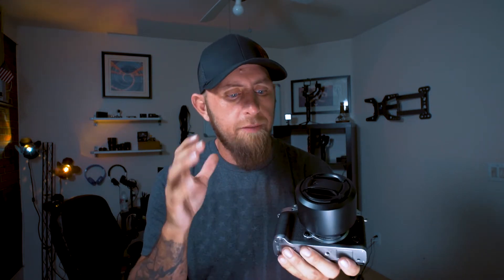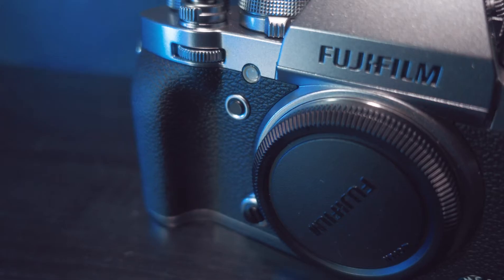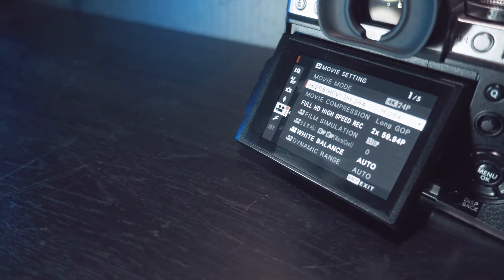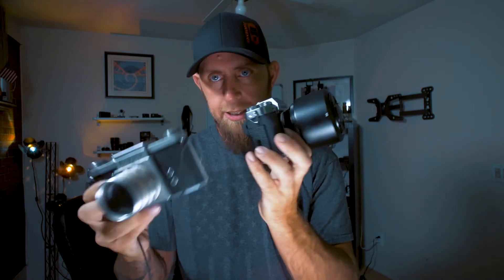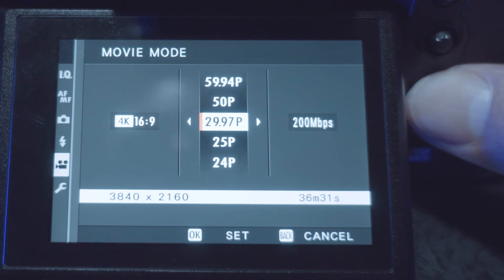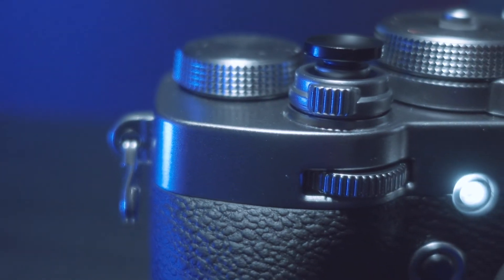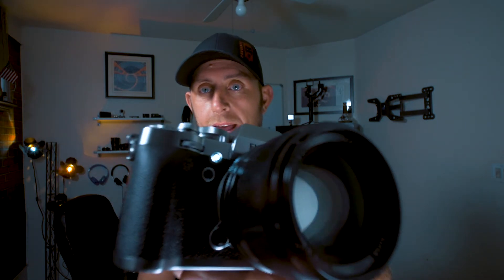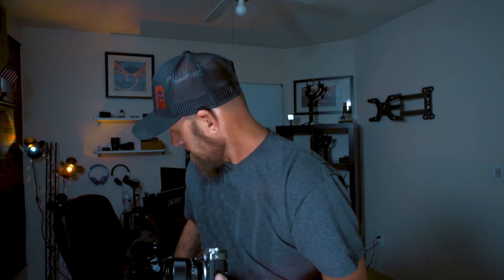Fuji X-T3 is here!!!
In this video i go over the 5 things i like and the 5 things that i don't like about the new Fuji X-T3